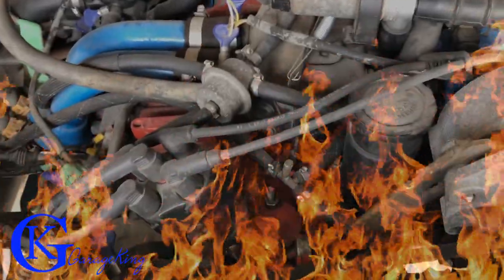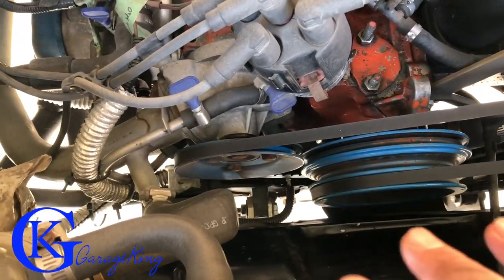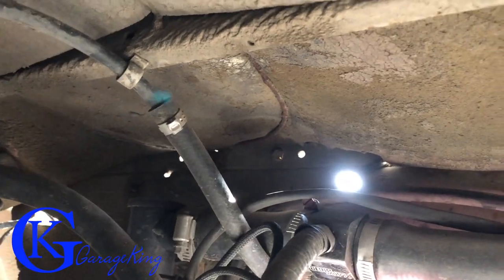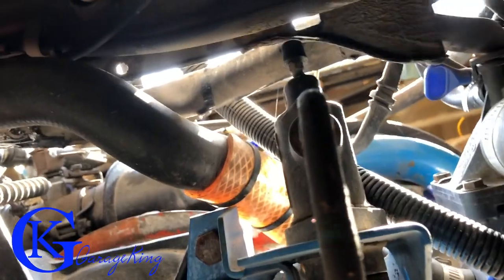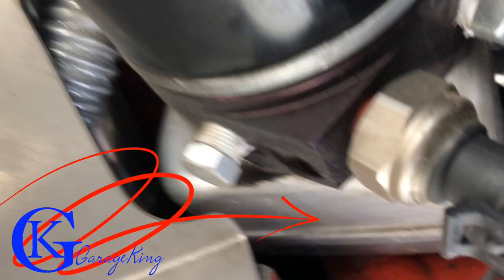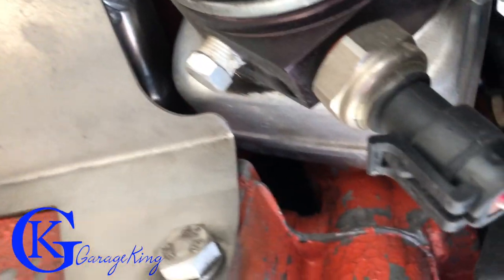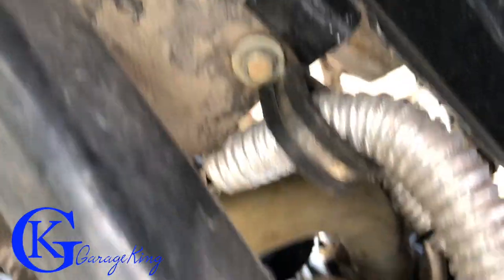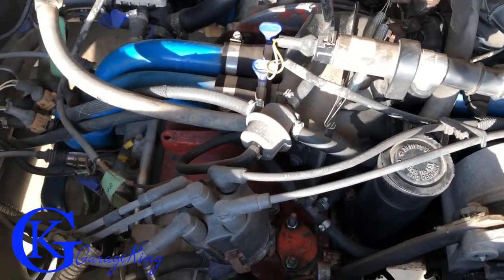4 Must Have Vanagon Gauges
This video is about the 4 Must Have Vanagon Gauges that I think you should get if you own a VW Vanagon Westfalia.  These 4 gauges are important as the water boxer has been known to overheat and sometimes leave you stranded.  With these 4 you can safely monitor you engine vitals as you drive.  Now of course you could add fuel pressure (but that would require another pod) and I am considering that one :)